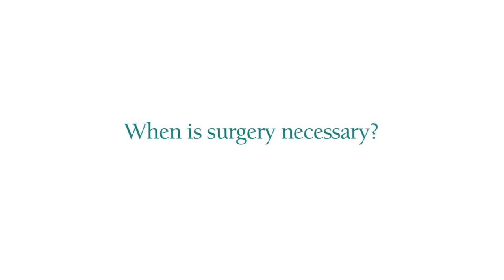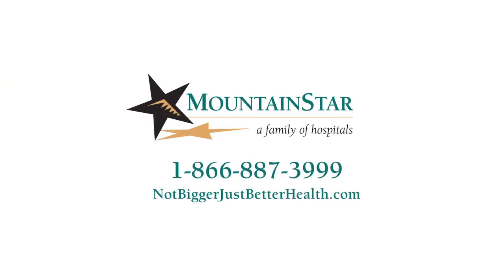Anterior Hip Replacement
Dr. Bourne and Dr. Mariani pair up in this video to discuss hip and joint deterioration, including arthritis. They explain the causes, symptoms and treatments for different types of joint pain.  Drs. Bourne and Mariani explain the advantages of performing an anterior hip replacement, which causes the patient less pain and discomfort, and provides the orthopedic surgeon with more accuracy.